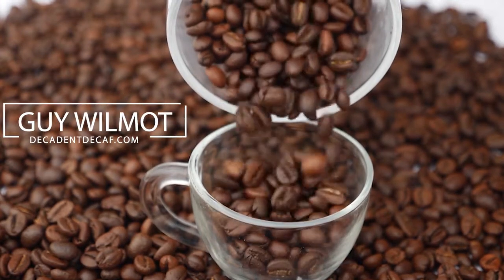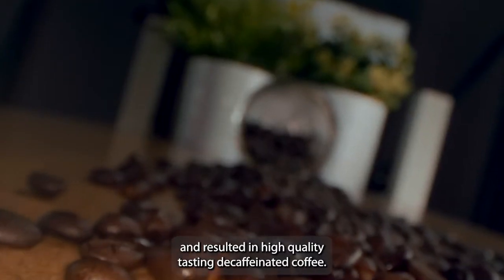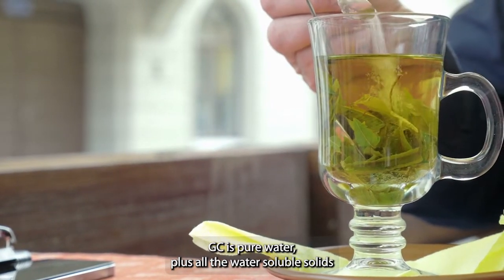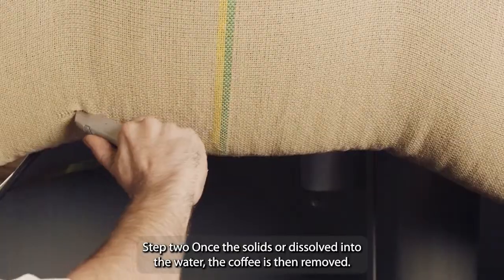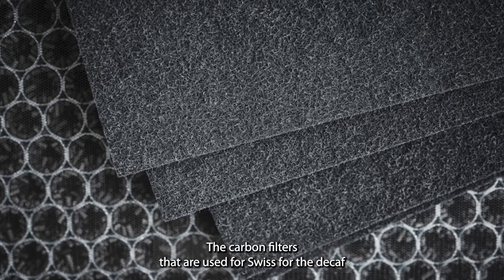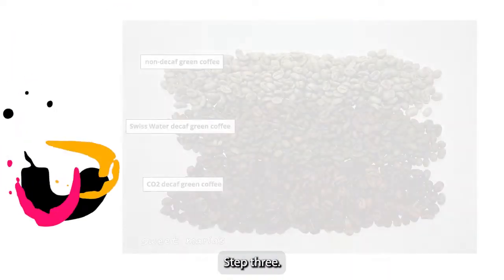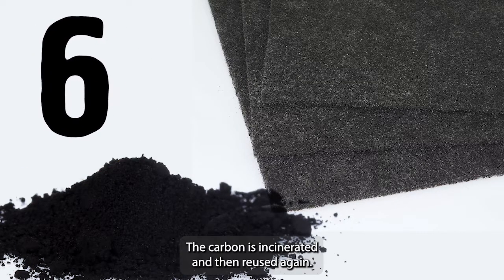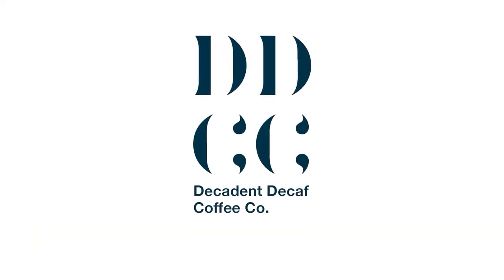What Is Swiss Water Decaf Coffee? How is Swiss Water Process Decaffeinated Coffee Manufactured?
What Is Swiss Water Decaf Coffee? How is Swiss Water Process Decaffeinated Coffee Manufactured? The home of Decadent Decaf Coffee Company - the UK's leading Swiss Water Decaf decaffeinated coffee brand - featuring videos about caffeine, decaffeination - and everything in between.